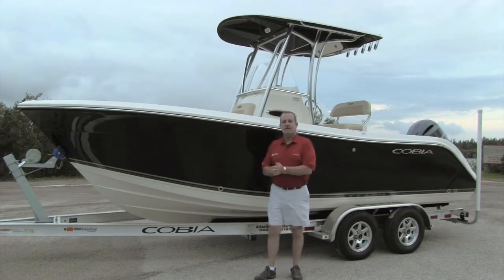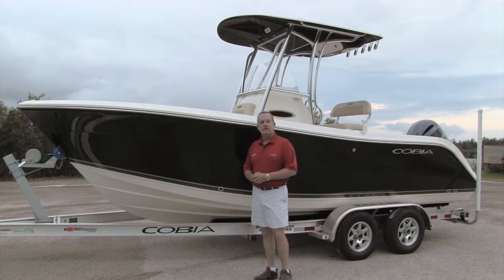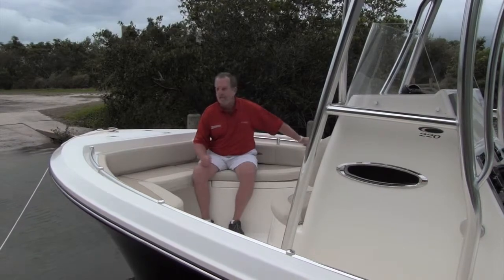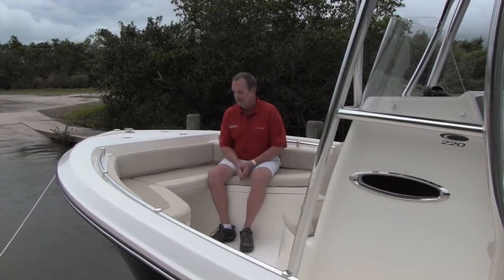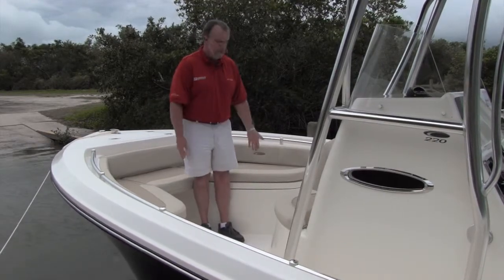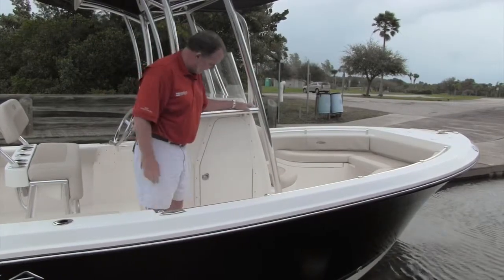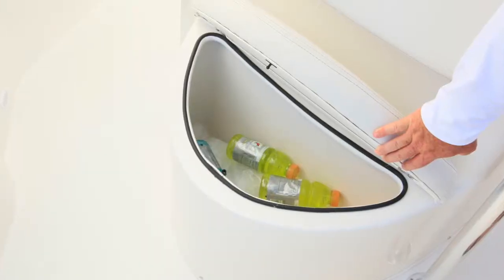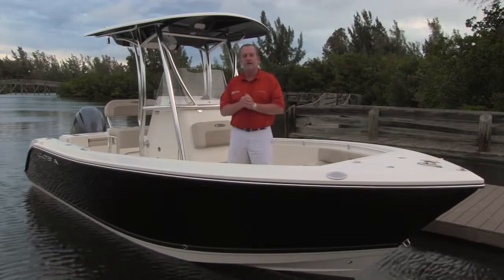Cobia 220 CC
The Cobia 220 is safe, spacious, and will easily become your new favorite boat for fishing.

252 Elm Street, S. Dartmouth, MA 02748